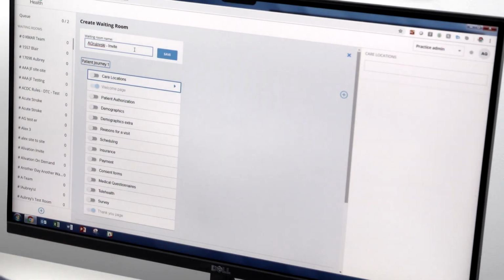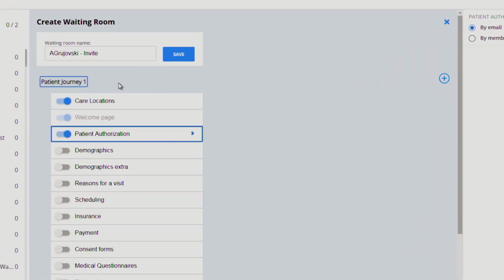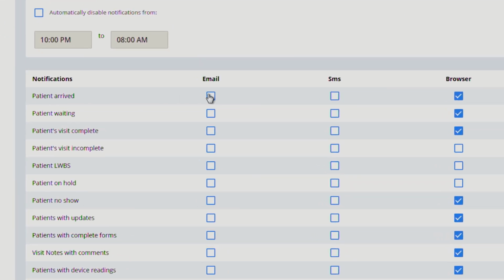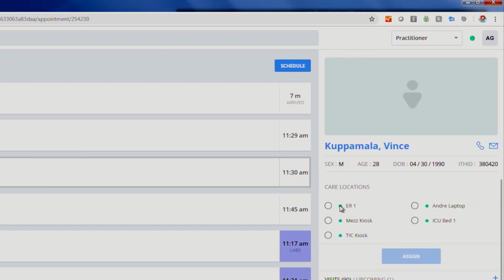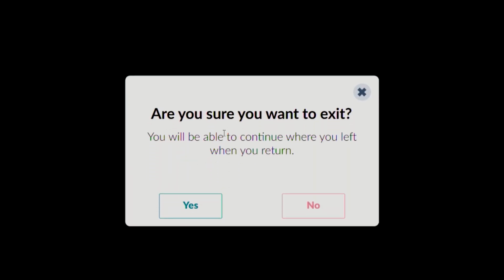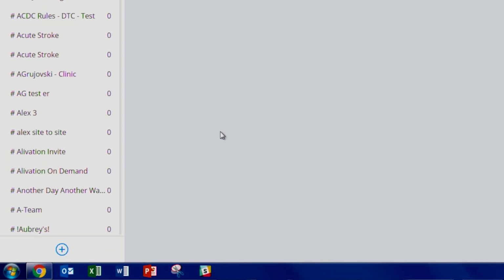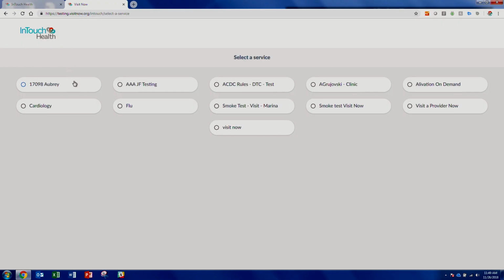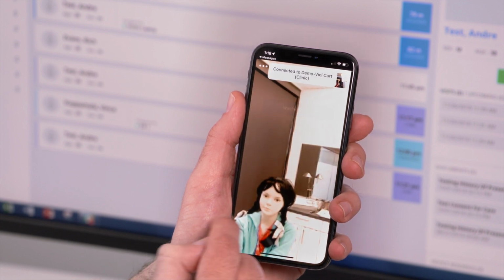InTouch Health Software Update | November 2018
Learn about our November 2018 software update for our Provider Access Web App where you access our Direct-to-Consumer, Direct-to-Patient, and Specialty Follow-up solutions. Please contact your InTouch Health representative for assistance in turning on these new features.

InTouch Health, the 2018 Best in KLAS Category Leader for Virtual Care Platforms, is a telehealth services company that offers health systems a full range of solutions to efficiently deliver virtual care for any use case in any care environment.